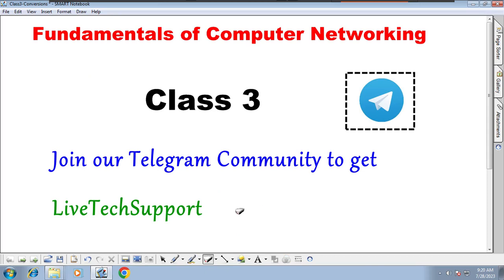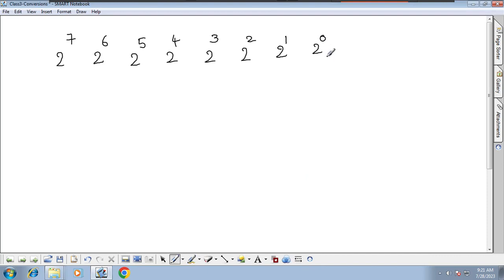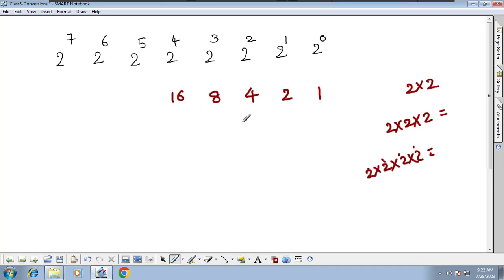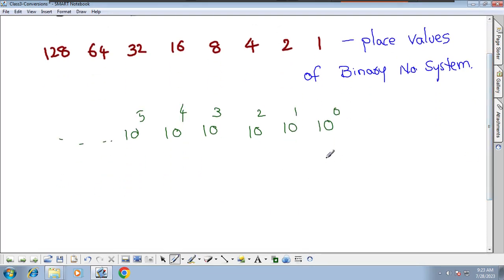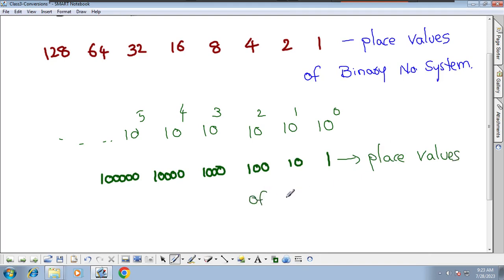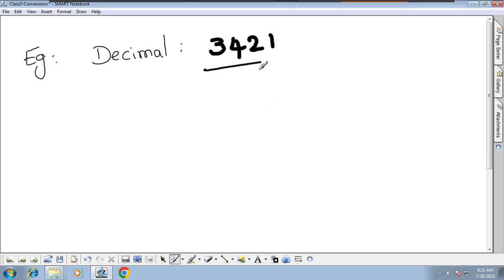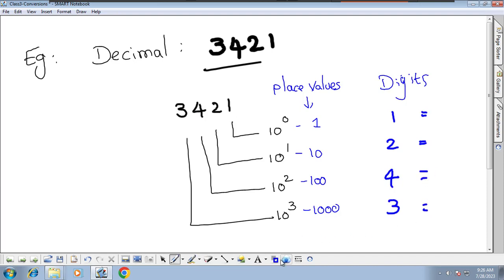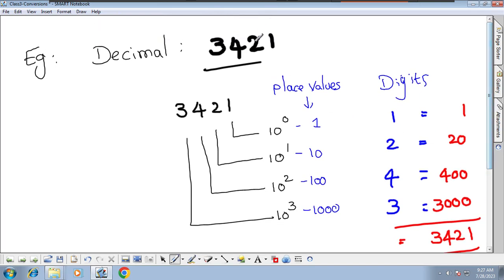#3 FCN Conversion Binary to Decimal in English | Huzefa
* Understanding Conversion
* Understanding Binary, to Decimal Convertion